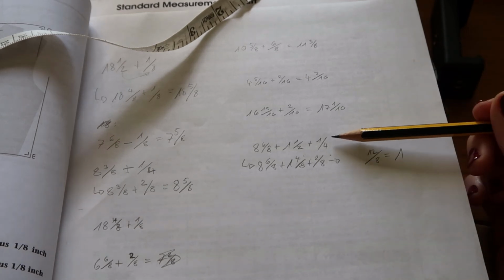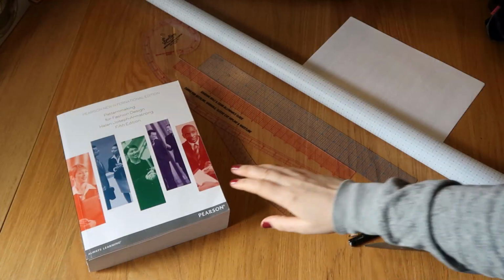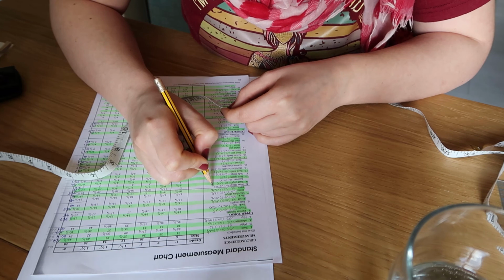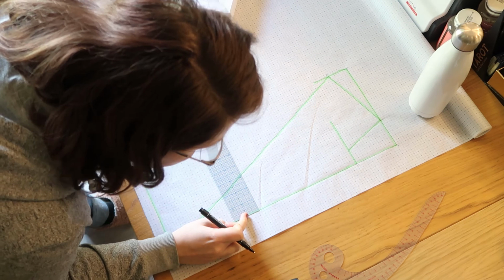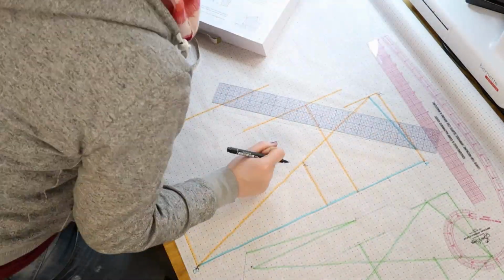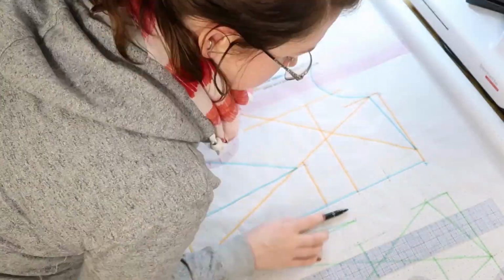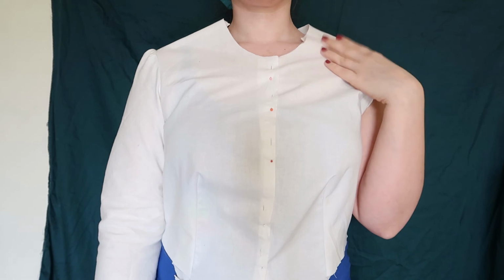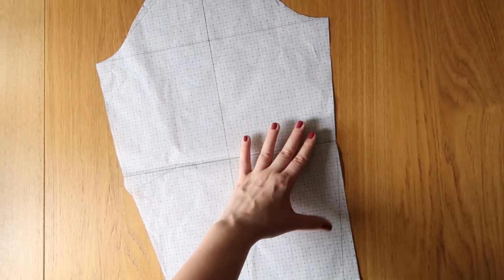Pattern drafting fail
Hello beans, this one turned out shorter than I had anticipated, but there are worse things...
This is one of those that shows that not everything works out on the first try, even if you follow instructions.
Better luck for the next time, I hope.

Anyway: here are the links to The Closet Historian's bodice and sleeve drafting videos.